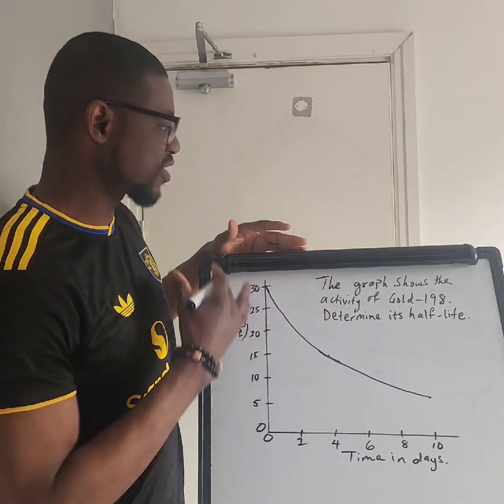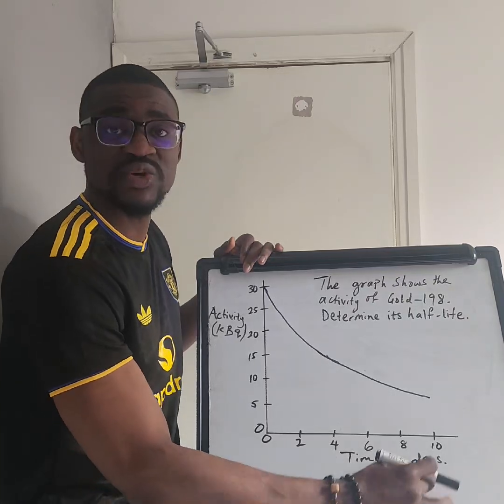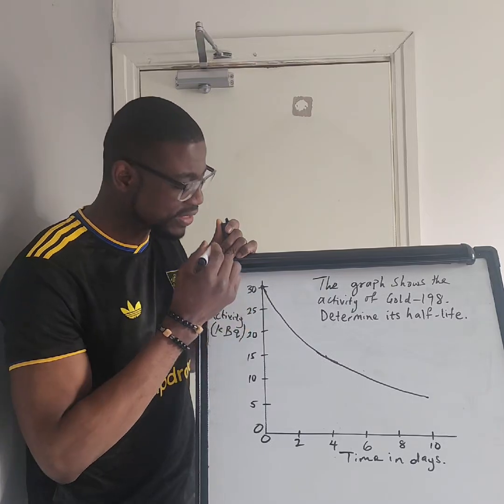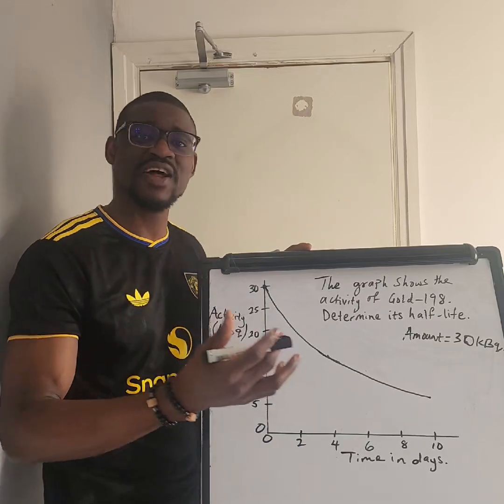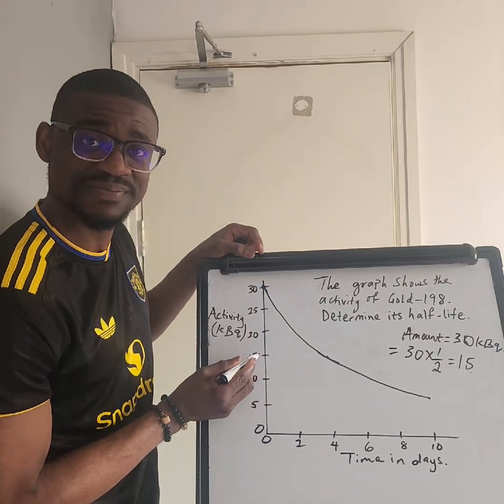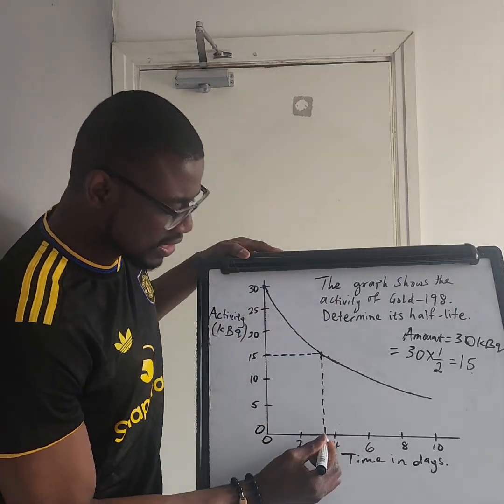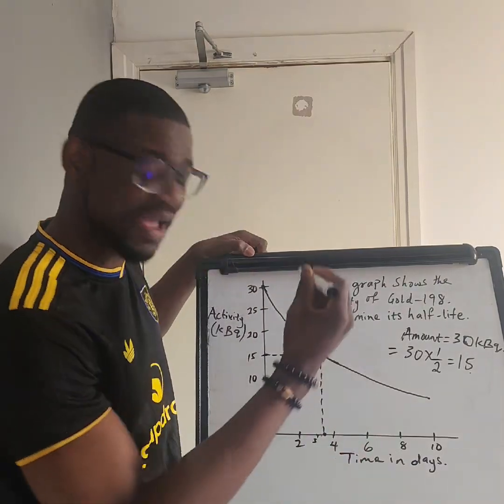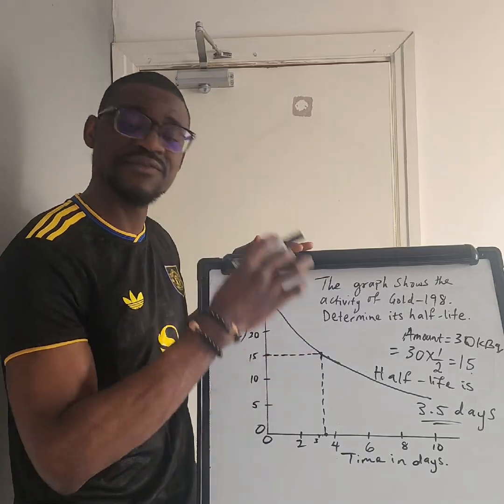Finding Half-life from Graph